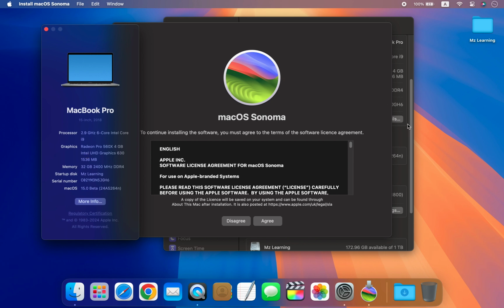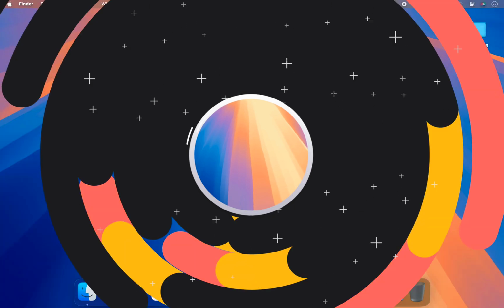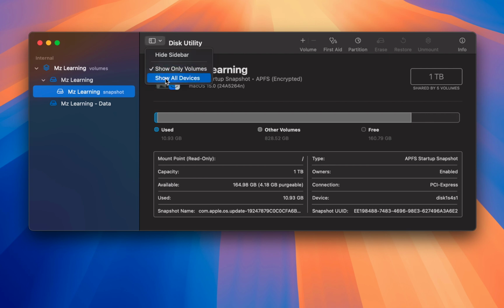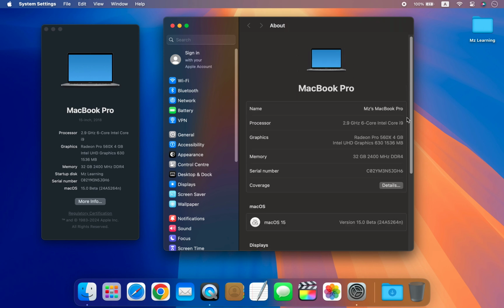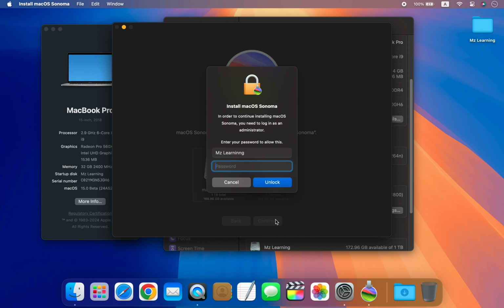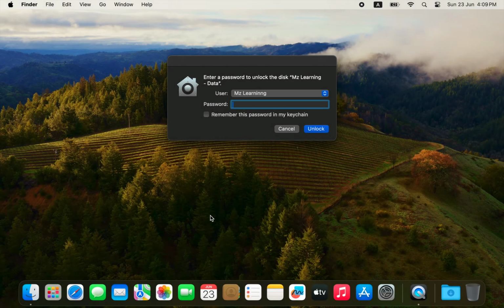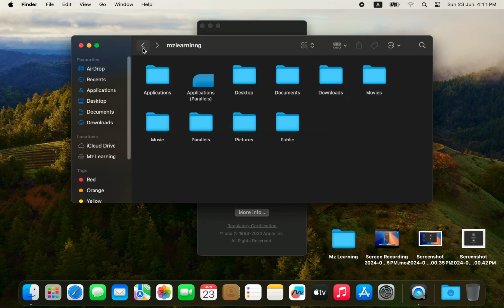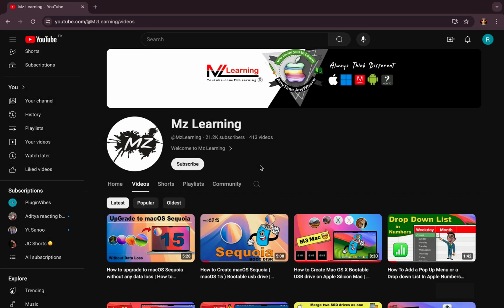Downgrade macOS Sequoia to Sonoma WITHOUT Erasing Hard Drive & Without creating Bootable USB Drive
The most easy way to Downgrade from macOS Sequoia to Sonoma  creating a bootable USB drive without erasing your hard drive and without losing your data ( New Method - 2024 )

Update: This method works on Beta 2 👍

The easy way to Downgrade from macOS Sequoia to Sonoma without any Data Loss ( Works on All Version of macOS Sequoia including Beta 1, Beta 2 act  )

How to Install macOS Sequoia Developer beta  on Separate Volume  or Separate Partition |No Data Loss

How to install macOS Sequoia without any data loss  | Download macOS 15 Sequoia | Apple WWDC 2024

How to Downgrade macOS Sonoma to macOS Ventura on M2 Mac + intel Mac | NO Data Loss | 100% Safe

🔥🔥🔥Downgrade macOS Monterey to Big Sur without any data loss | Downgrade to Big Sur without erasing SSD🔥🔥🔥

How to Downgrade Mac Operating System Without any Data Loss  |  Downgrade macOS To an Older version

How to download macOS Sonoma on old unsupported Mac without developer ID |macOS Sonoma Download Link

macOS Sonoma:  How to Create macOS Sonoma Bootable Usb Drive | Create macOS 14 Bootable USB Drive

How to upgrade to macOS Sonoma Developer beta without data loss | Upgrade Ventura to macOS Sonoma

How to install macOS Sonoma (macOS 14) on Separate partition of Mac |Download & Install macOS Sonoma